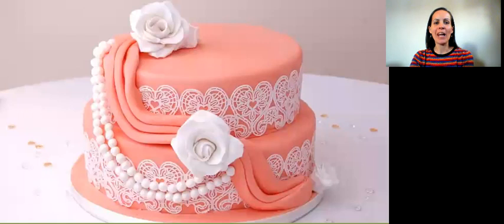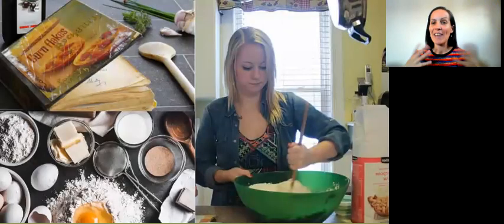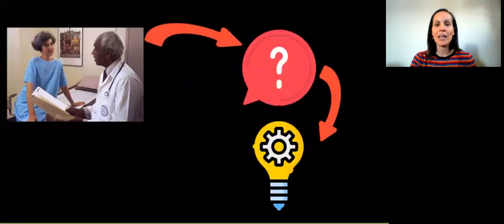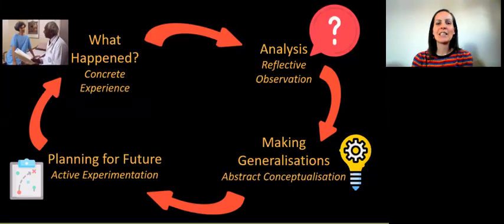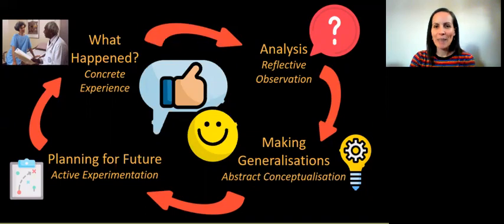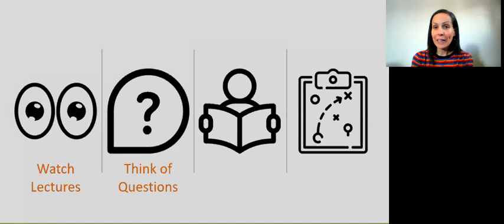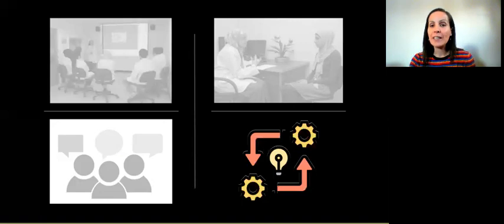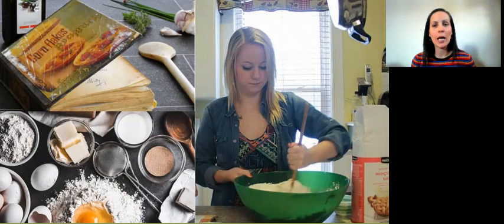Introduction Lecture Practical Class Teaching and Expectations